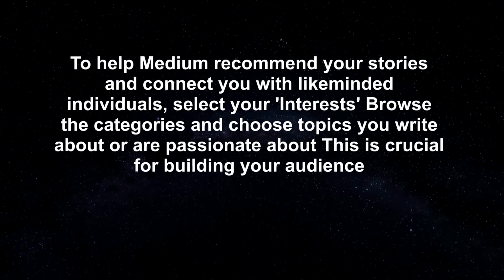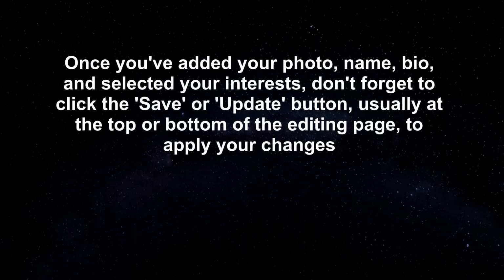How to Create Profile on Medium.com - AshleyHowTo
How to Create Profile on Medium.com provides a step-by-step guide to setting up a compelling profile on Medium.com, highlighting the importance of a professional bio, selecting relevant interests, and creating a strong personal brand to attract followers and establish credibility within the platform's community.

00:00 Intro
00:10 Signing Up on Medium
00:30 Navigating to Your Profile
00:45 Editing Your Profile
00:57 Uploading Your Profile Photo
01:11 Setting Your Name and Username
01:35 Crafting Your Bio
01:59 Selecting Your Interests
02:15 Saving Your Changes
02:25 Your Completed Medium Profile